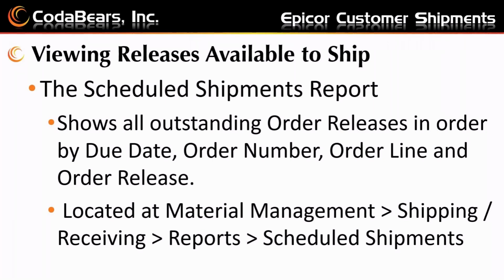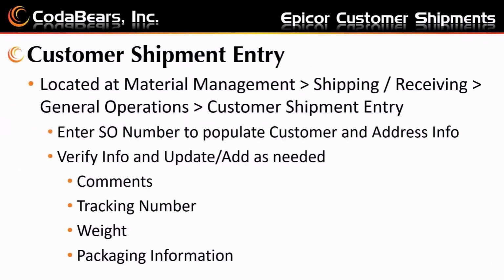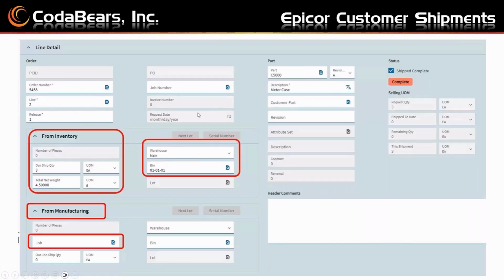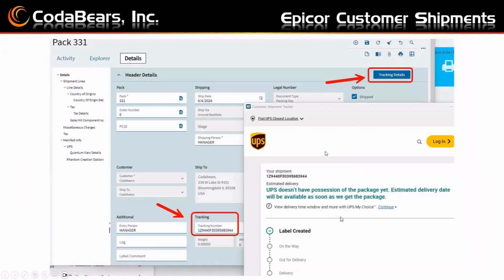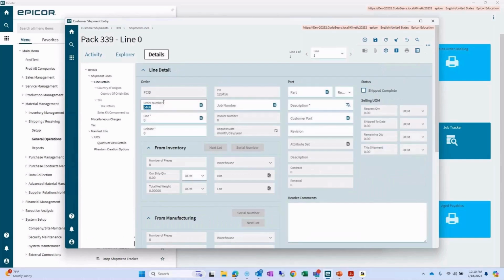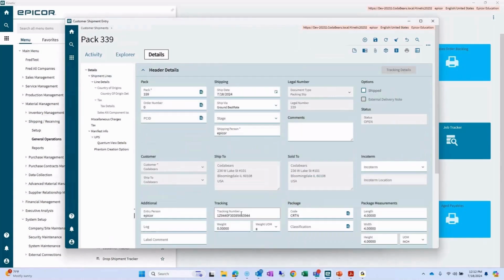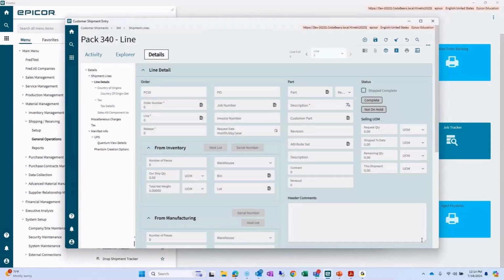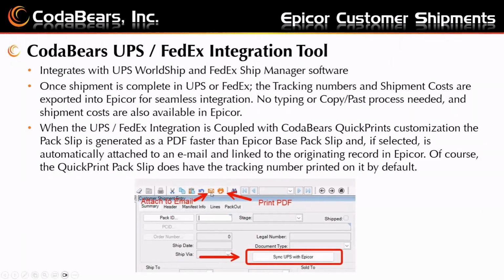Customer Shipments & Package Tracking in Epicor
In this Lunch & Learn session, discover how to optimize your shipping process with Epicor by providing real-time tracking information to your customers. Learn how to seamlessly add tracking numbers to shipments, allowing your customers to check the delivery status on their own. Say goodbye to "ship it and forget it" and improve customer satisfaction by keeping them informed every step of the way.

Key Topics Covered:

Customer Shipments: Learn the best practices for managing customer shipments in Epicor.
Package Tracking: Provide customers with tracking numbers and empower them to monitor their deliveries.
Improved Customer Service: Enhance customer satisfaction with transparent and accessible shipment tracking.
Shipping Efficiency: Streamline your shipping process and reduce customer inquiries.
Don’t miss this opportunity to elevate your shipping operations and deliver an exceptional customer experience!